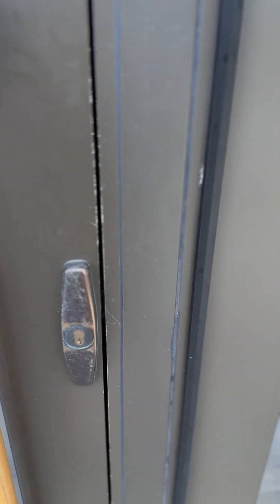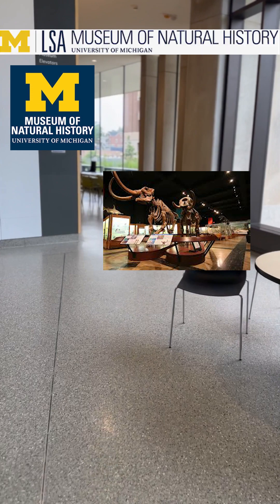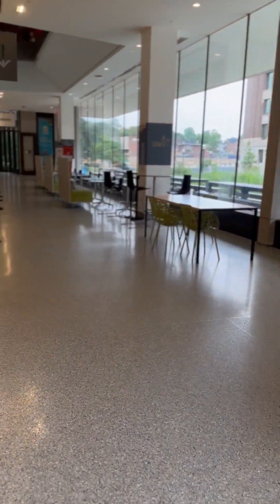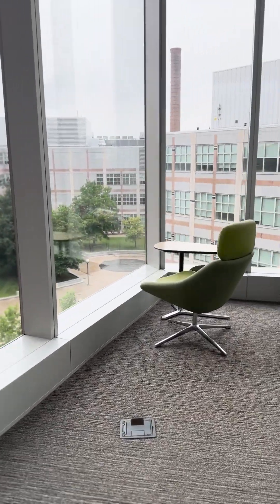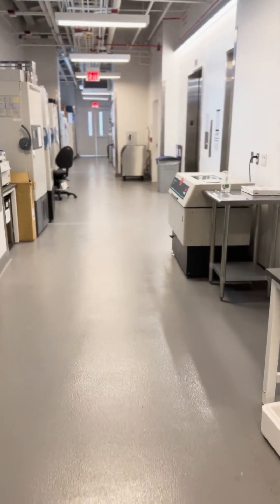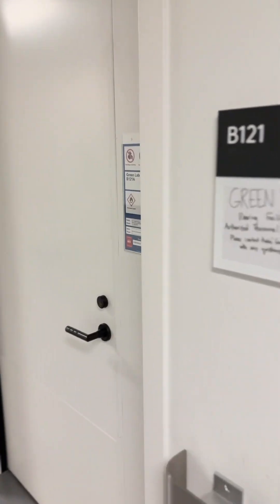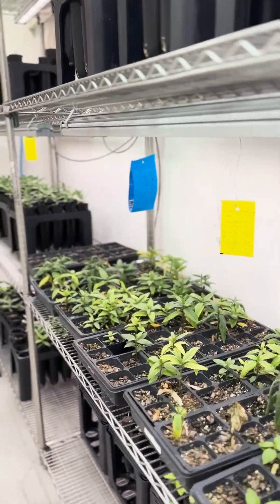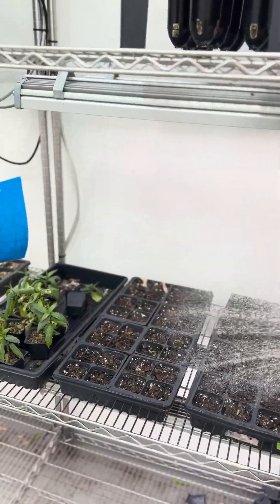Choose Development! - Deidre Mitchell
Deidre Mitchell is a Society for Developmental Biology Choose Development! Fellow. She did her 2023 summer research in the lab of Delbert-André Green II at the University of Michigan.